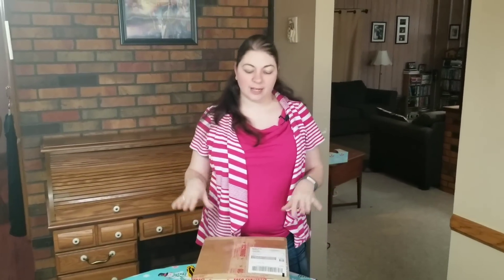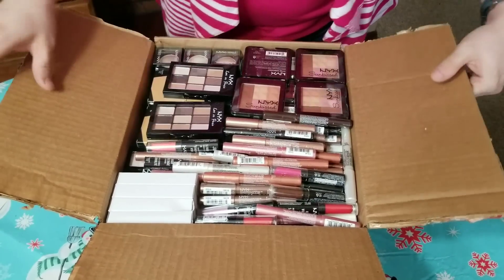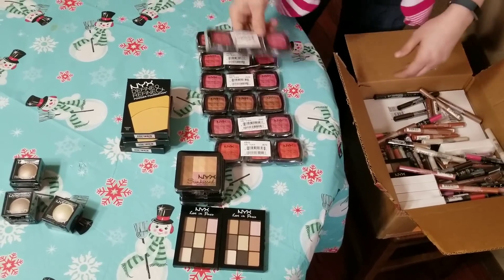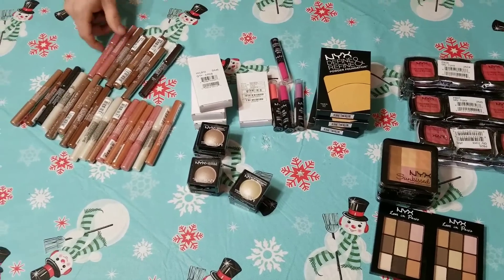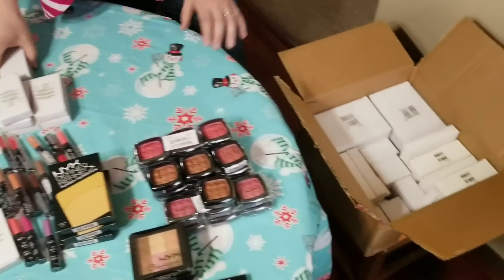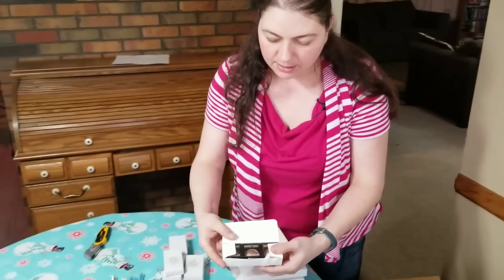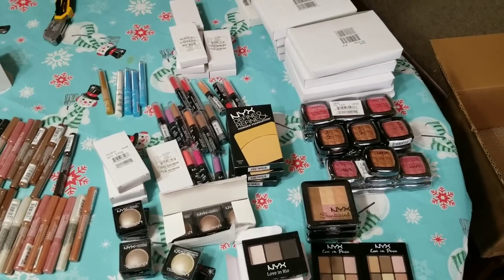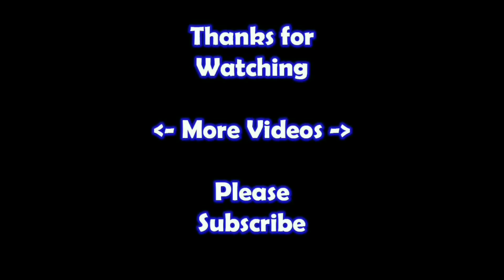Via Trading Unboxing Reveal Part 1 Paid $323.22 NYX Makeup New Condition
Watch me as I unbox a new shipment of makeup and cosmetics and I break down the numbers and how i am going to sell the items online.